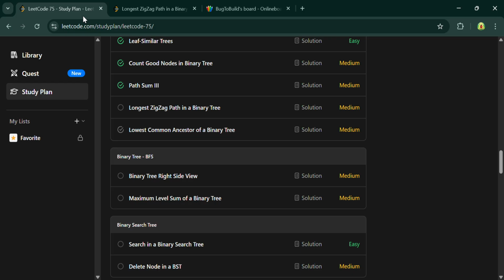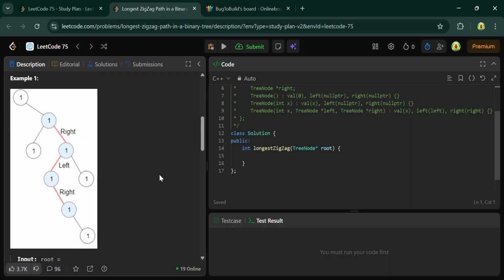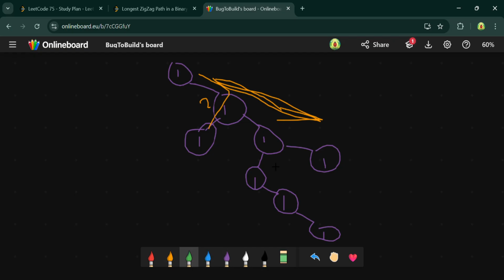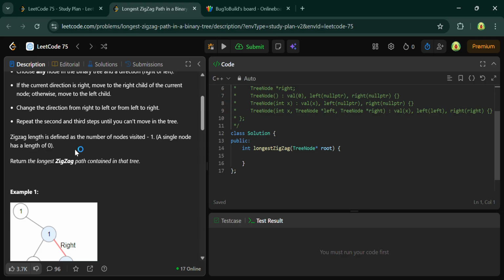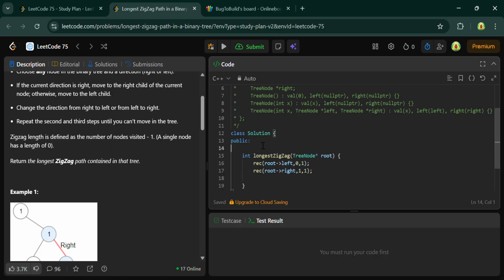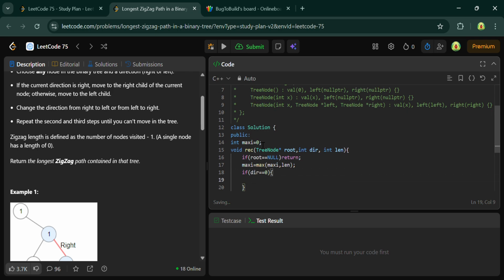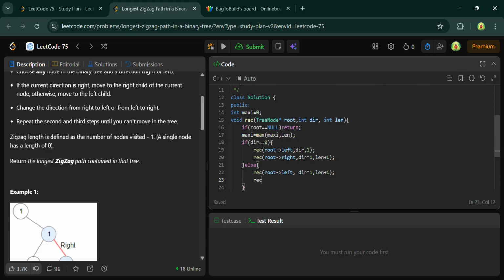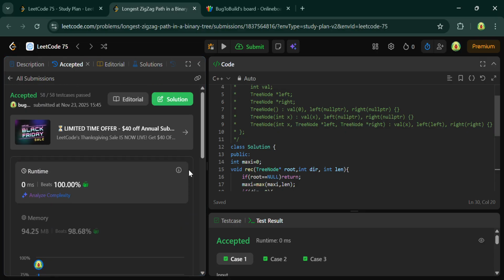LeetCode 75 | Longest ZigZag Path in a Binary Tree | leetcode - 1372